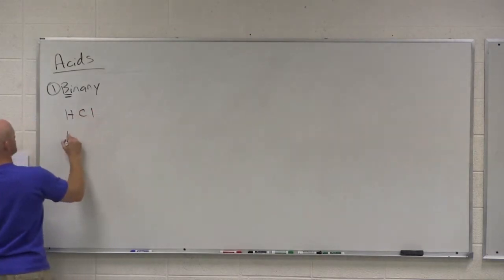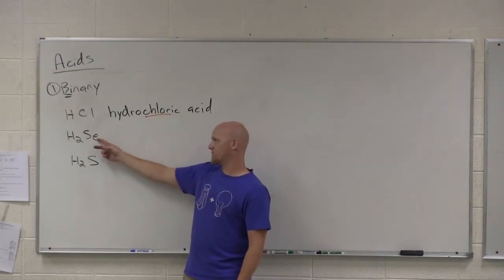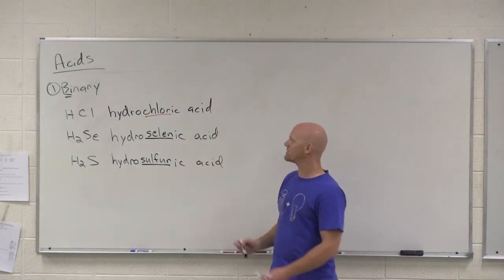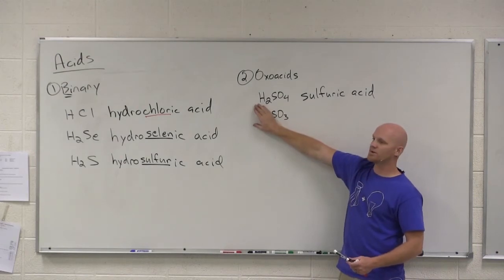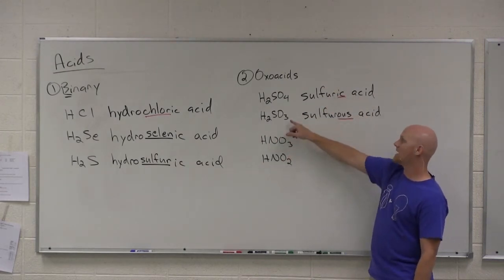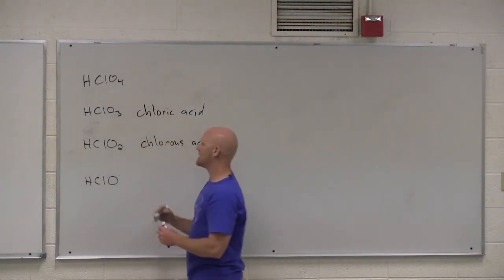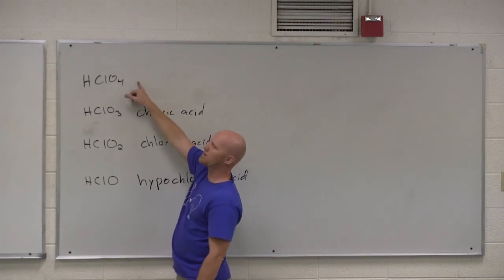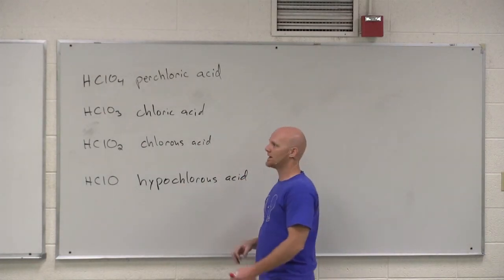2.5 Naming Acids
Struggling with Naming Acids? Learn how to name both binary acids and oxyacids. Chad can help!

Happy Studying!

00:00 - Binary Acids
02:00 - Oxoacids
04:14 - Examples of Naming Acids